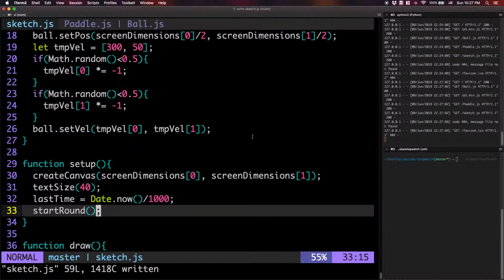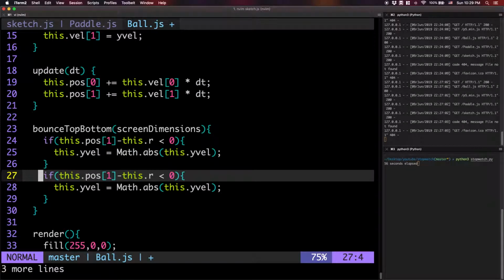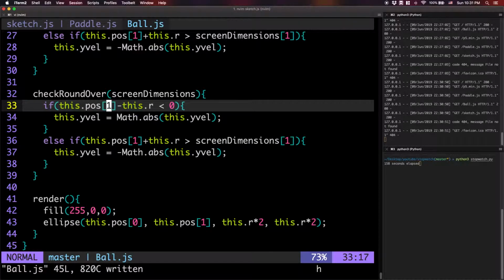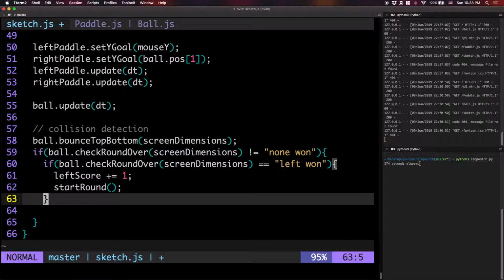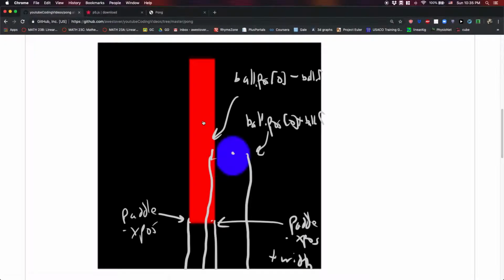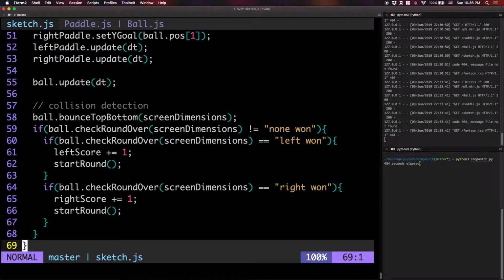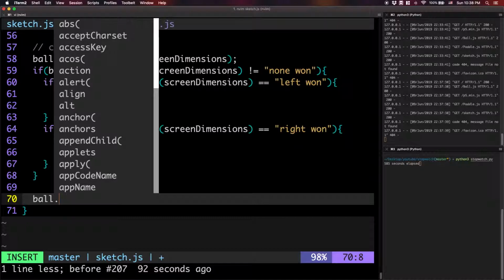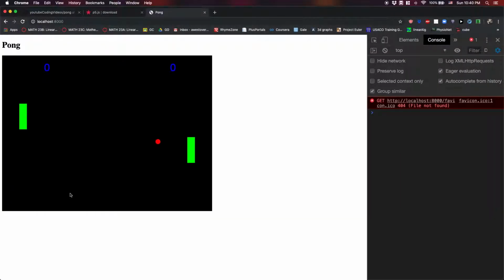pongCollision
Pong part 3. Balls bounce off of paddles. Balls bounce off of top and bottom walls. Points scored and game reset if balls hit left and right walls. The Pong playlist is geared towards providing a simple introduction to making games with javascript, or even just to learning some javascript in a stimulating environment.